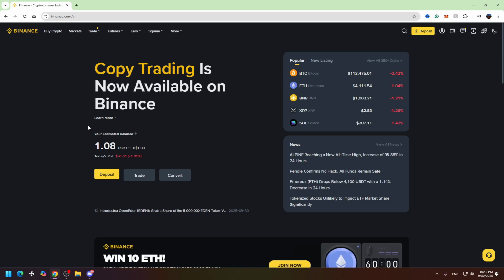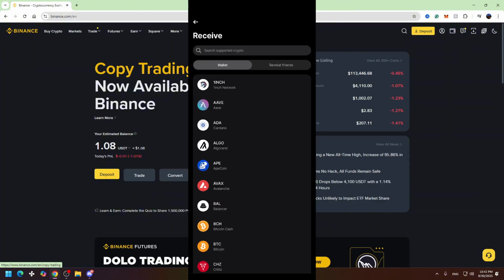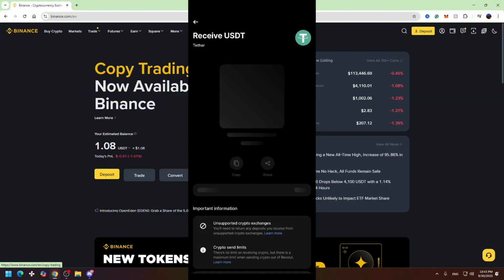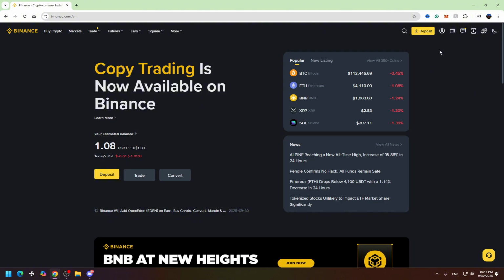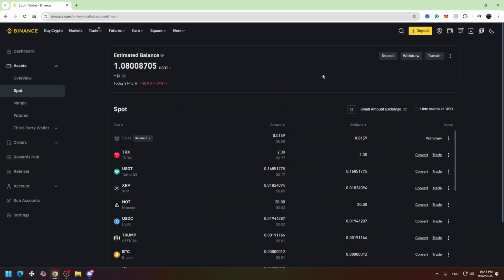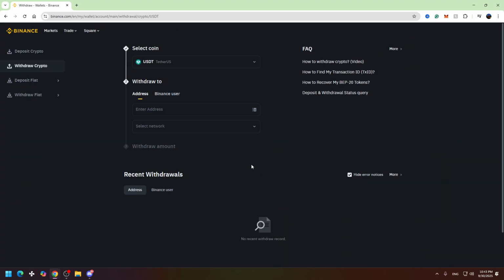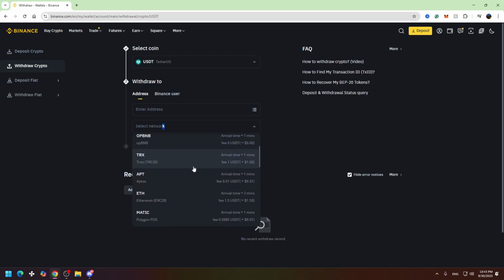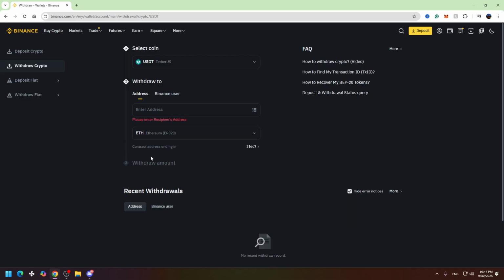How To Withdraw Money From Binance To Revolut (2025)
How To Withdraw Money From Binance To Revolut

In this quick video, I’ll guide you step by step on how to transfer your money from Binance to Revolut easily and safely!